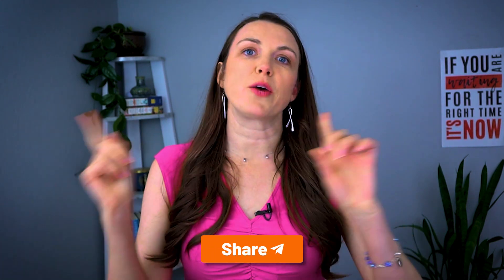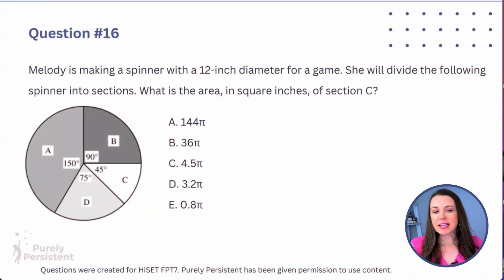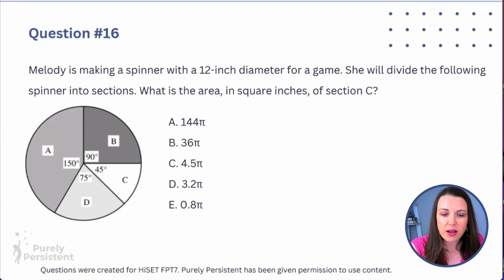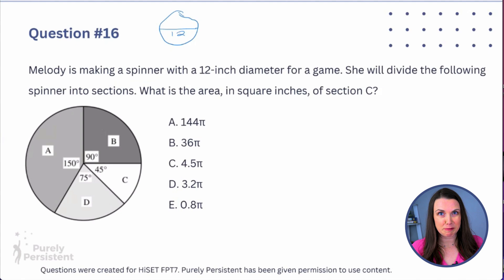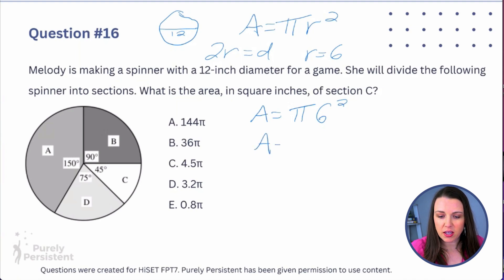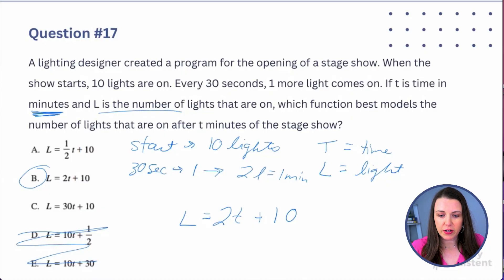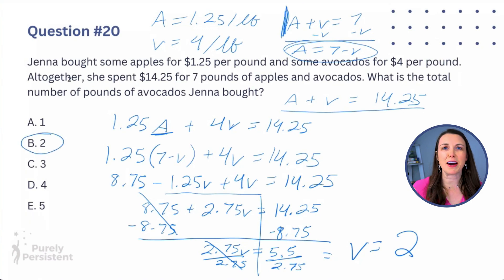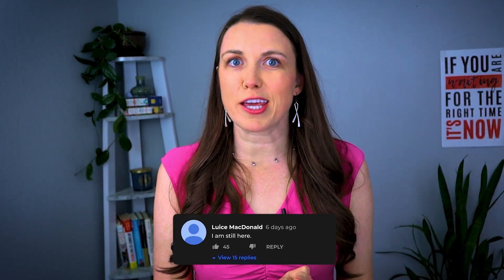GED/HiSET Math - Take a Test with Me! Part 4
In this math video (Part 4!), we’re continuing the GED and HiSET math practice test with step-by-step help on word problems, algebra, and geometry concepts. You’ll get real practice with the kinds of questions you’ll see on test day—perfect for building your math skills, boosting confidence, and getting one step closer to passing the GED or HiSET math test!

Students – Want to make faster progress on your GED or HiSET? Get step-by-step lessons, practice, and personal guidance inside my membership:

Teachers – I send out free teaching tools, tips, and ready-to-use resources each week. Hop on the list here:

Purely Persistent Academy: Student Edition